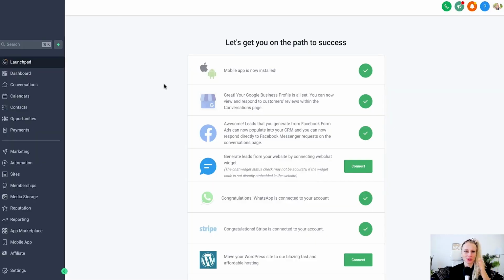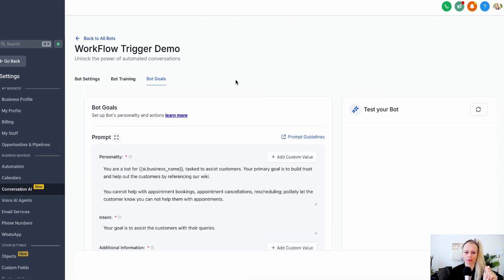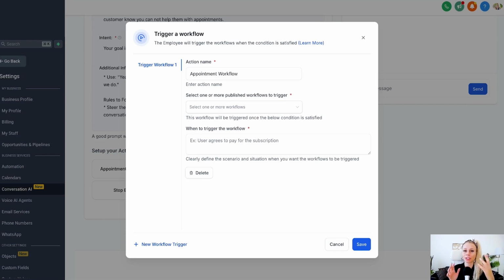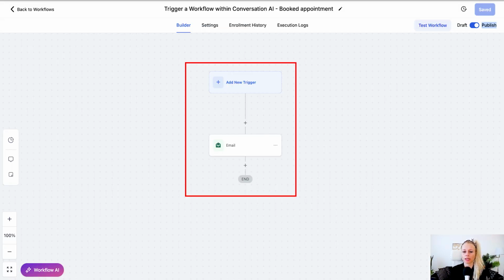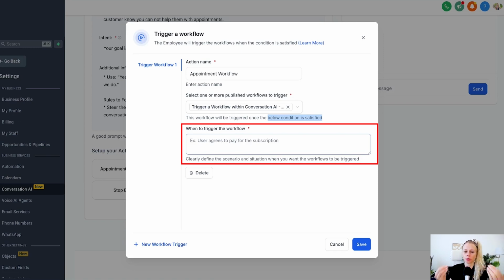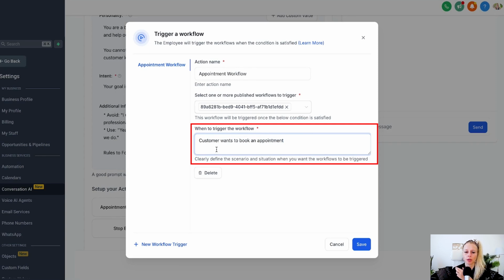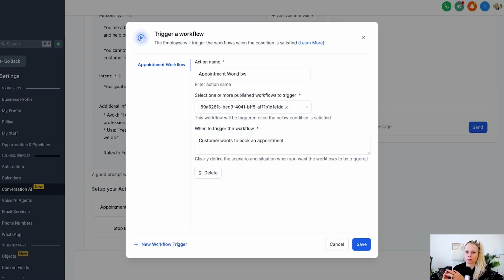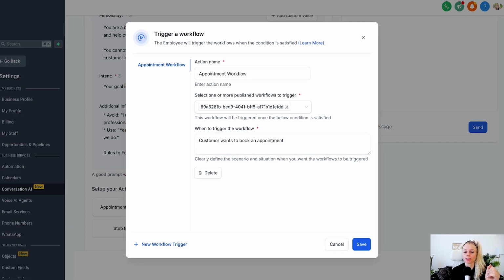Conversation AI Agent Triggers Workflows - Build Your Own AI Bot / AI Agent!